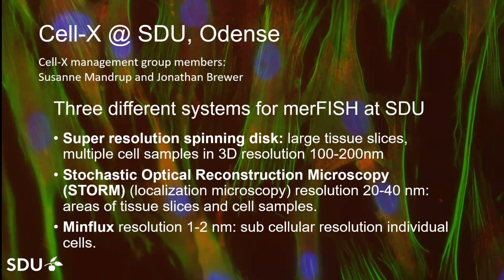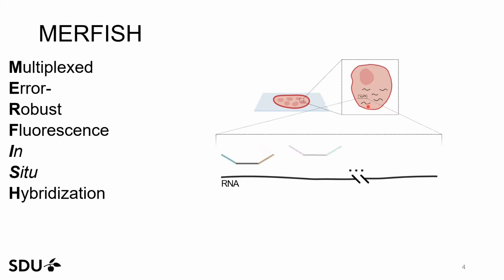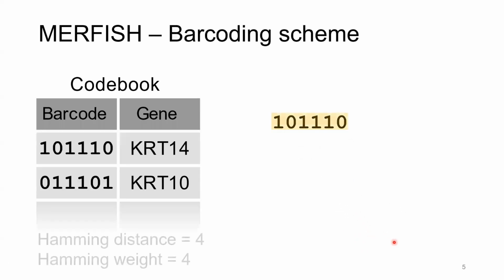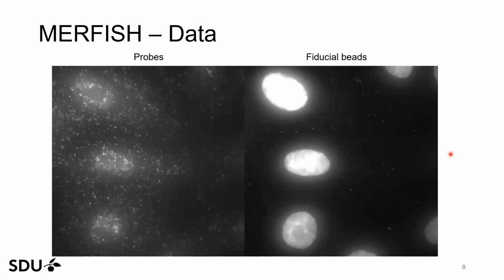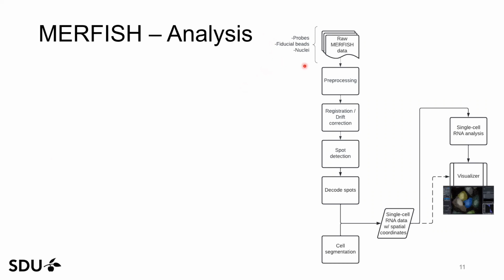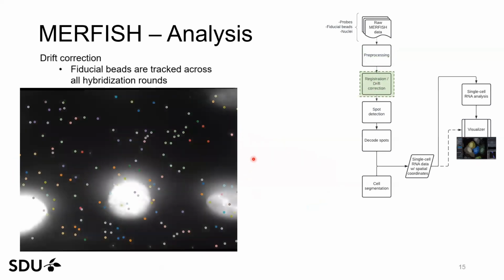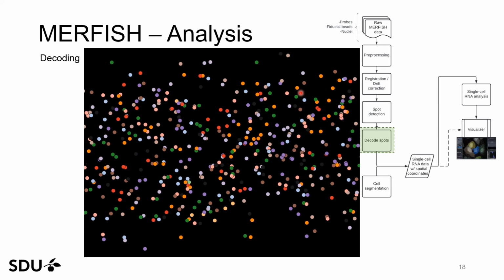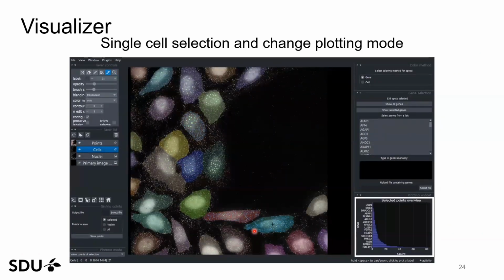CellX webinar 04_01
3D spatial transcriptomics